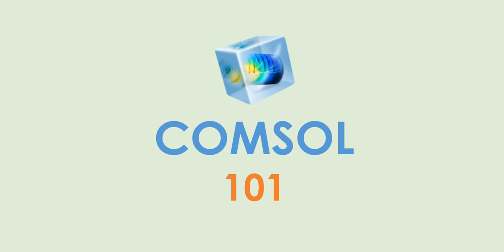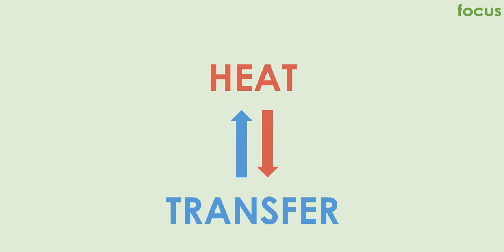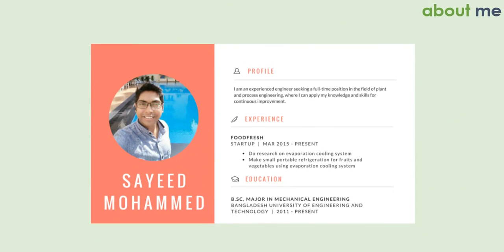Tutorial 1: Comsol Intro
This is a tutorial on COMSOL 5.2. For this series I would like to thank my thesis supervisor Dr Sumon Saha, Dept of Mechanical Engineering, BUET and my friend Sabir Subedi for helping to learn this software.